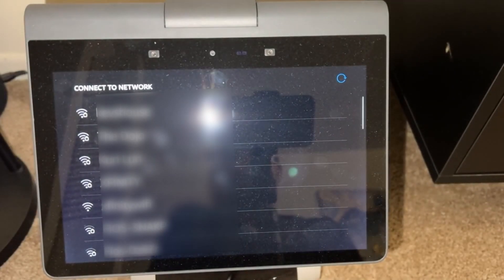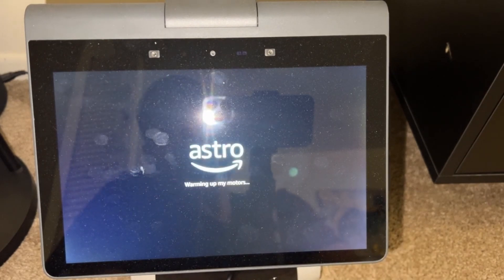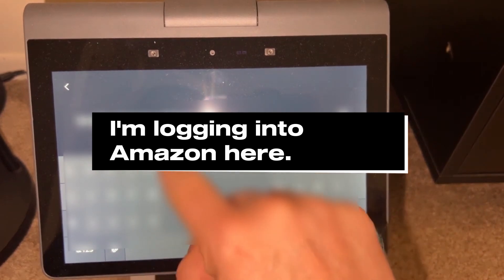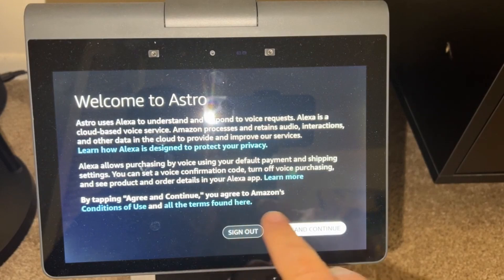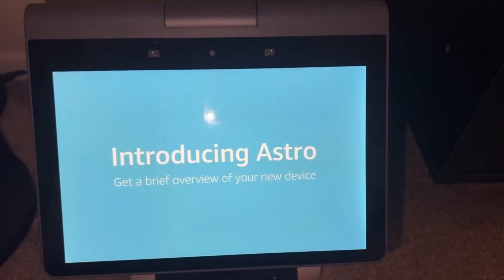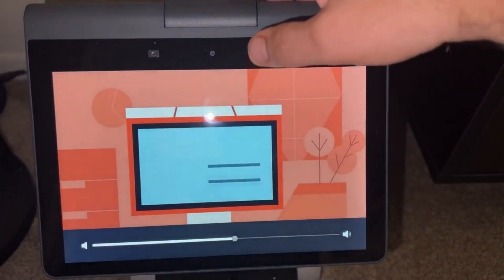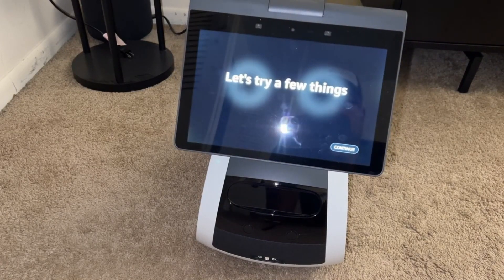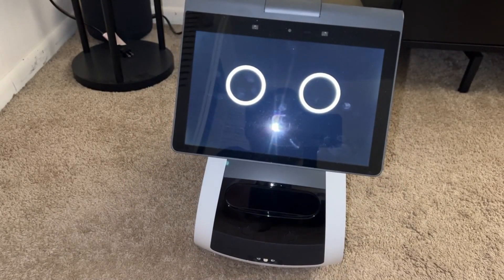Amazon Astro Setup Part 1: Settings, Tutorial & Demo 🤖🐾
In this video series, I will guide you through the Amazon Astro home robot setup process. I'll cover everything from connecting to Wi-Fi, setting up your Amazon Alexa account, and adjusting the robot's settings and behavior.

I'll also include Amazon's tutorial videos on using the robot's basic functions, including how to control it using voice commands or the mobile app, and how to use it as a personal assistant and smart home controller.

To top it off, I'll showcase some of the cool features of the Amazon Astro with a live demo. You'll see Astro come to life for the first time, step off the dock, and take a peek around, as well as its intelligent mapping and autonomous navigation.

If you're interested in the latest smart home gadgets or just want to know more about the Amazon Astro home robot, this video is for you!

Drop a comment on any video for a quick response. I check and reply to comments every day!